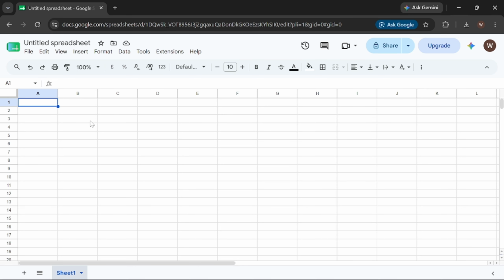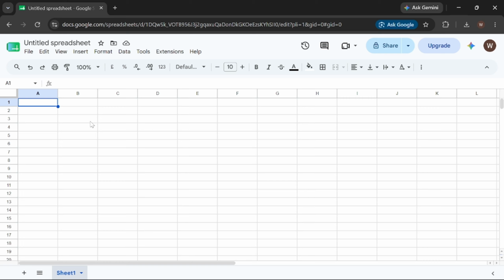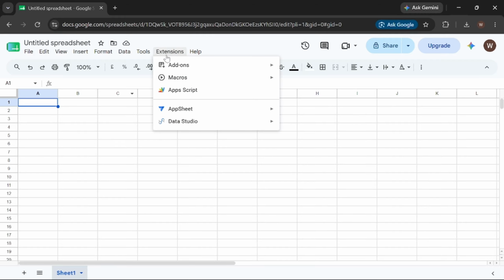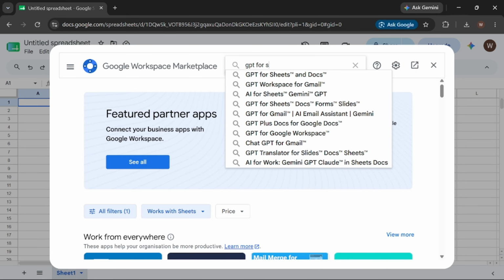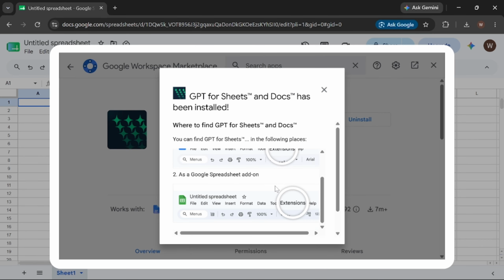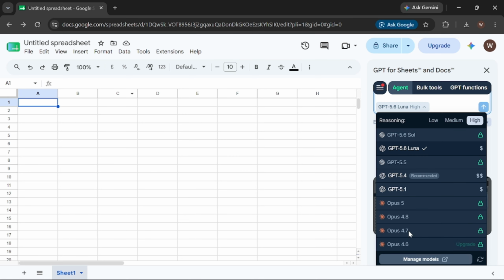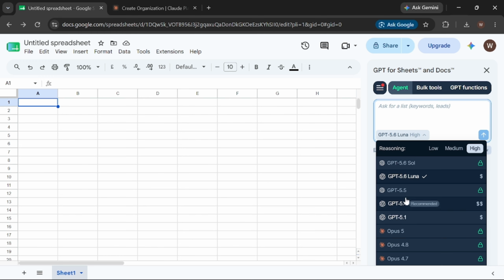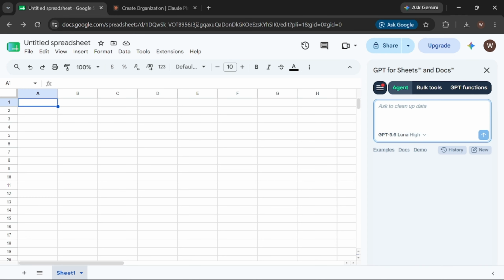How to Connect Claude to Google Sheets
Claude and Google Sheets can be connected using the Claude API, automation tools like Zapier or Make, or by building custom scripts. This allows you to automate data analysis, generate spreadsheet summaries, and update Sheets directly from Claude conversations.